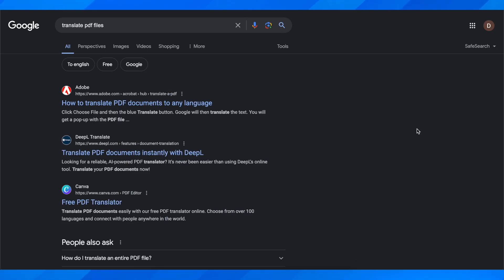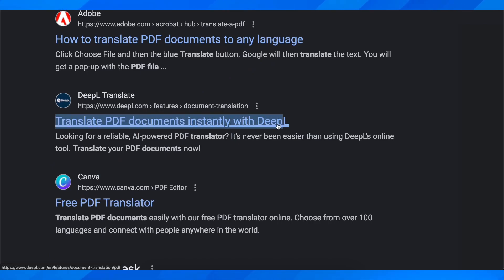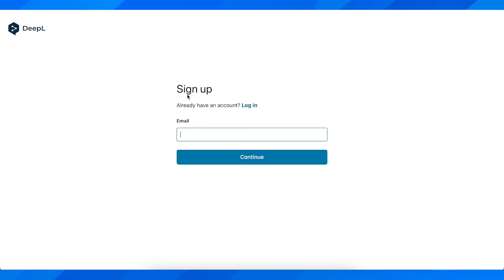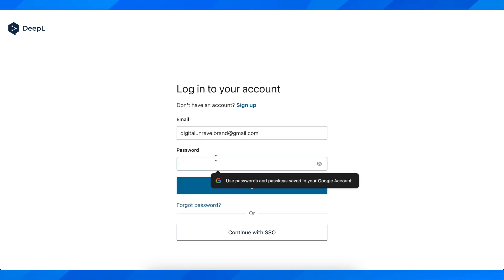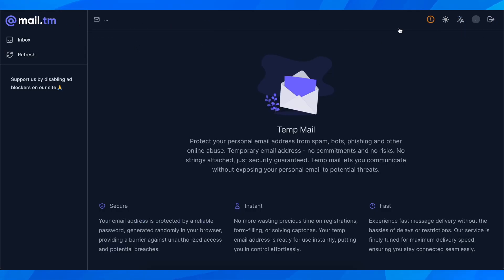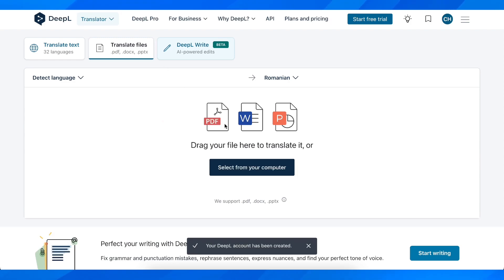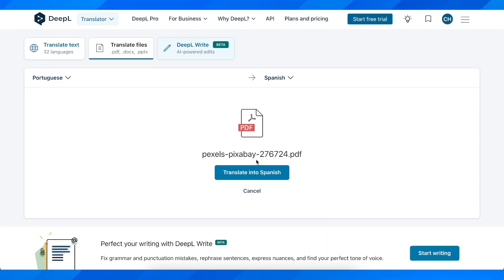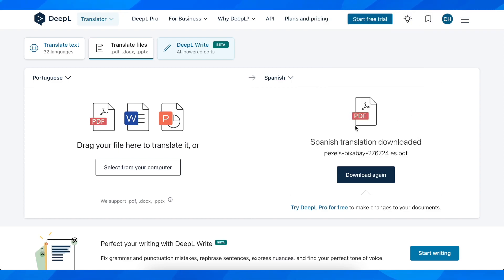How To Translate PDF Files To Different Languages - Complete Tutorial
Translating PDF files into different languages can be a challenging task, but with the right tools and techniques, it can be accomplished efficiently and accurately. The first step in translating a PDF file is to ensure that you have the necessary software or online platform to support the translation process. Adobe Acrobat and Google Translate are popular options that offer a user-friendly interface and a wide range of language options.

Once you have the appropriate tools, it is important to carefully review the source document and make any necessary edits before beginning the translation. It is also crucial to have a clear understanding of the target language and its cultural nuances to ensure accurate and effective communication. With these steps in mind, translating PDF files to different languages can be a seamless and successful process.